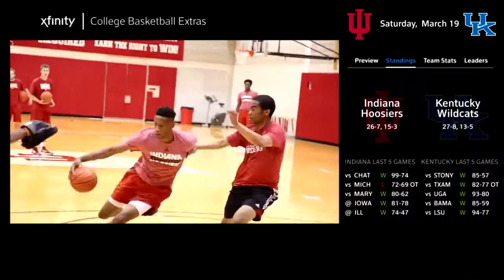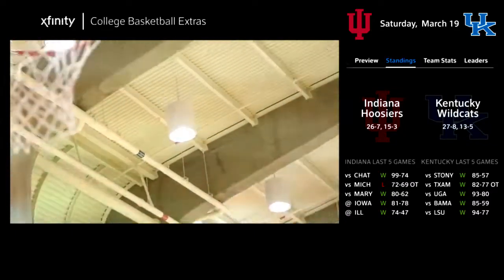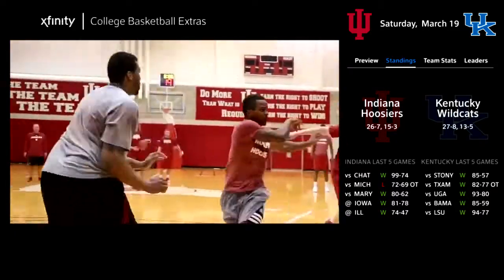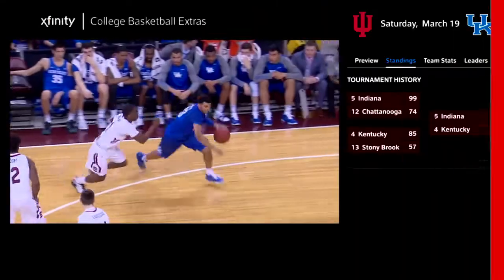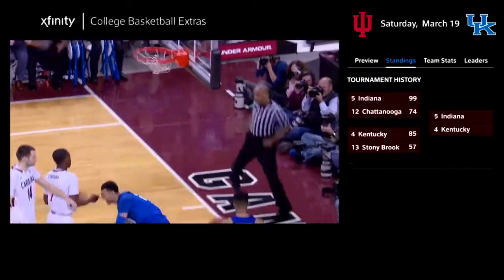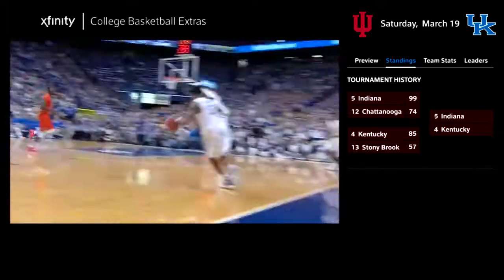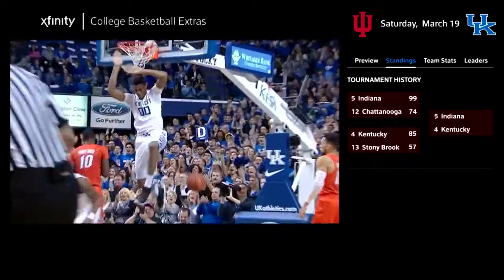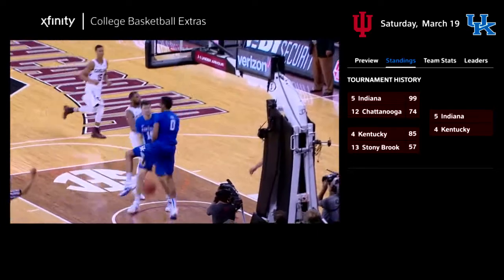Kentucky vs. Indiana Breakdown | Inside The NCAA Tournament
The Wildcats and Hoosiers are set to square off in the second round of the NCAA Tournament. In this edition of "Who's Got Next? Powered by xfinity," Campus Insiders' Jordan Cornette breaks down the X-factor for both programs and picks who moves on to the sweet sixteen.